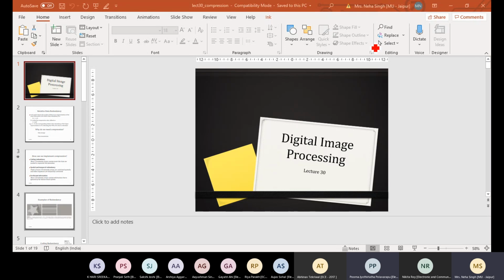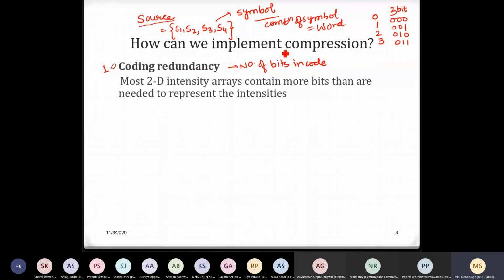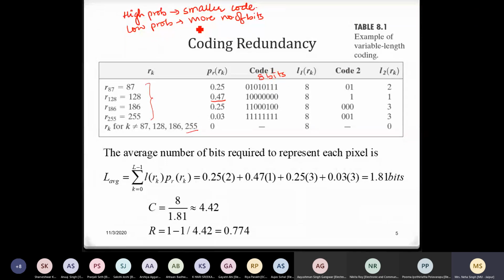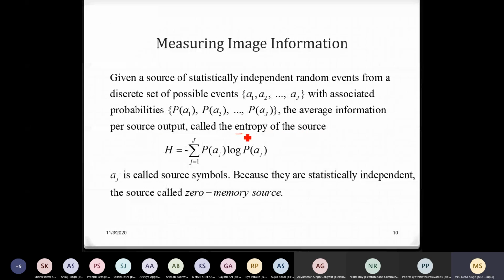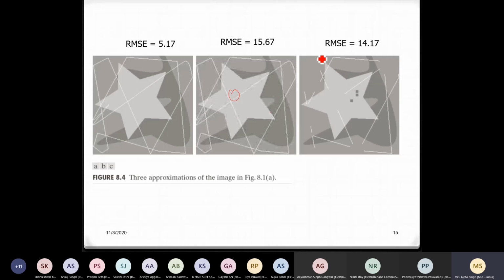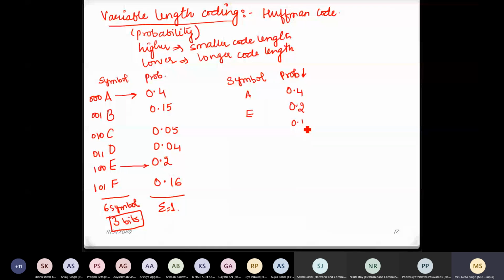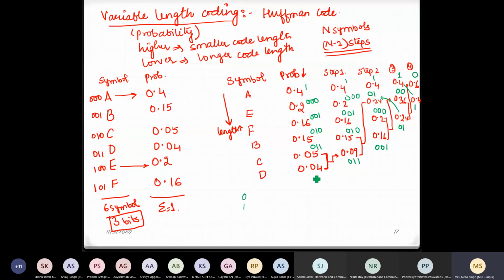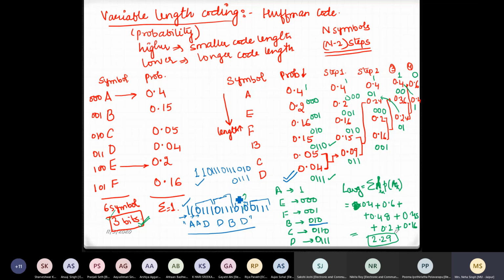Introduction to image compression and Huffman Coding